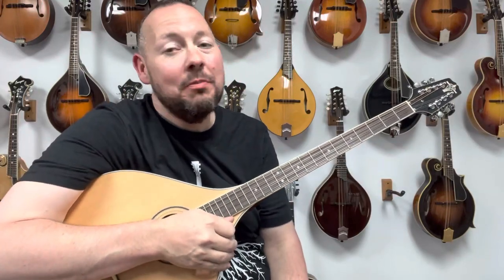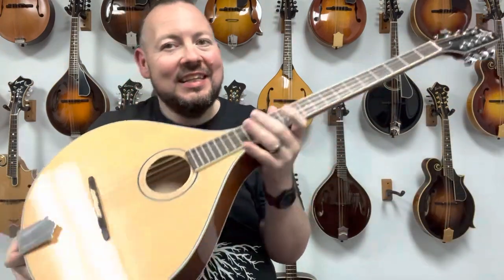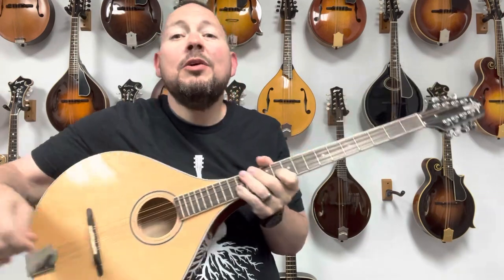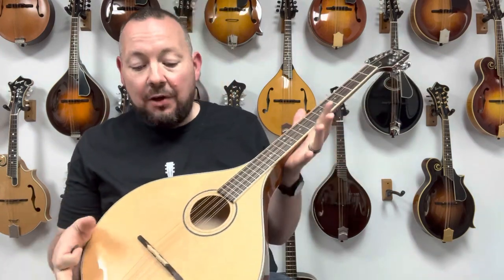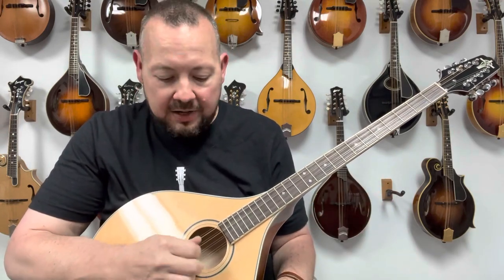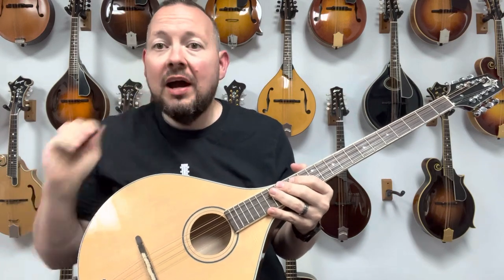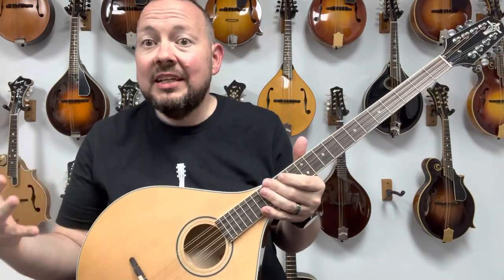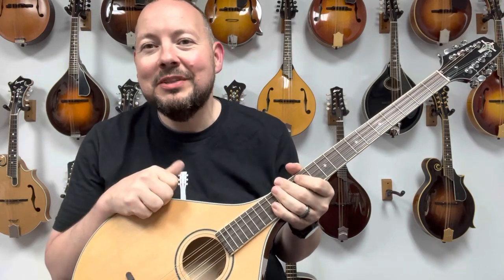Trinity College Bouzouki